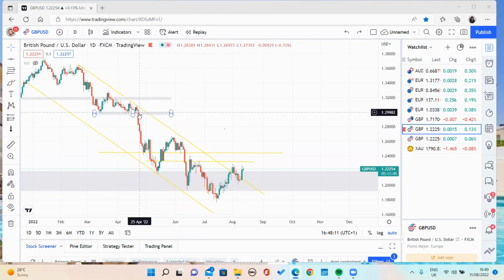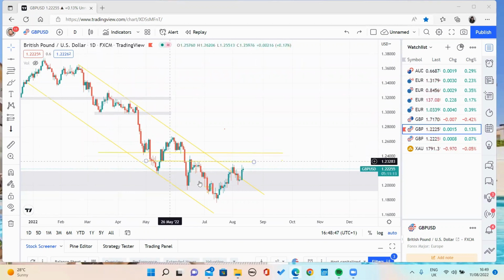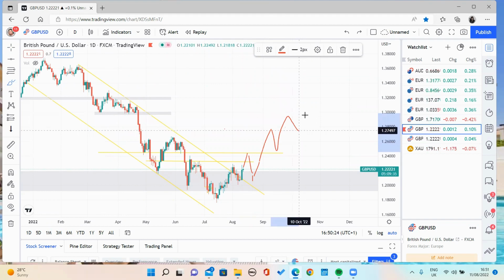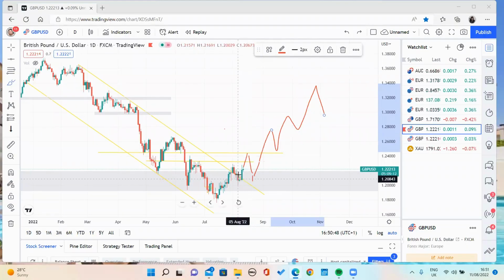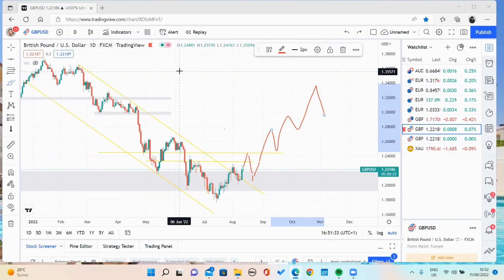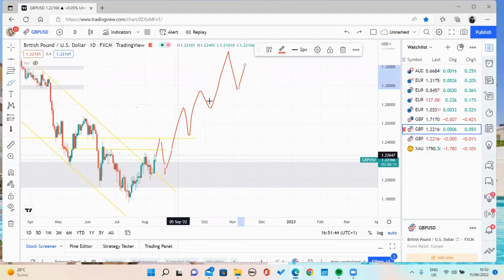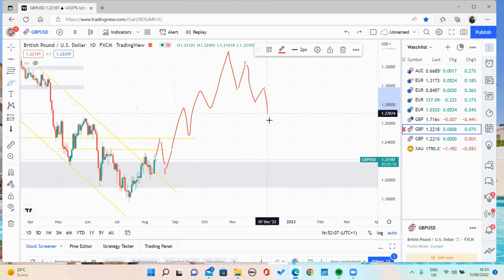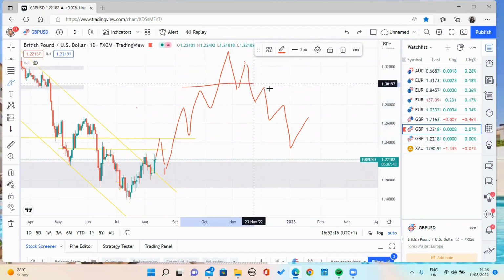14 Market structure